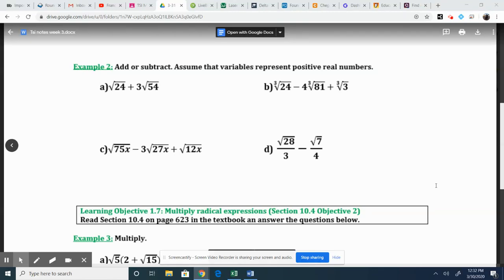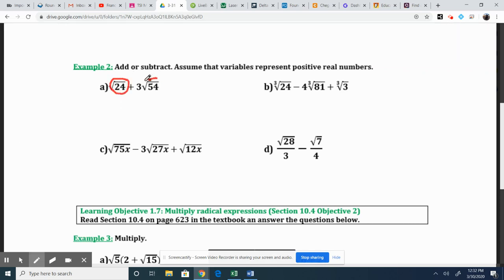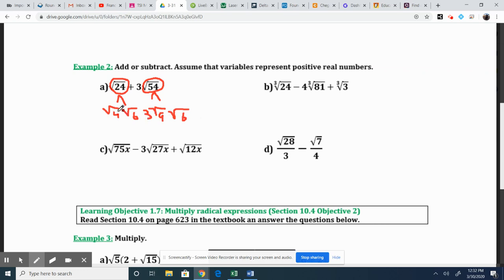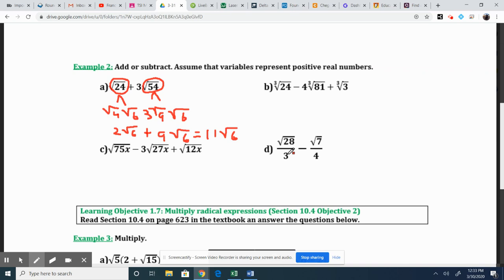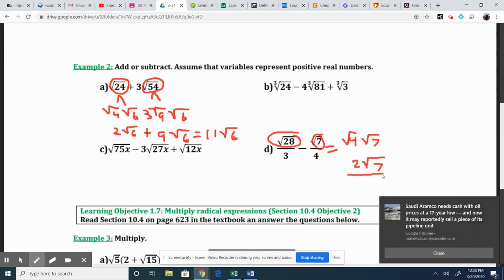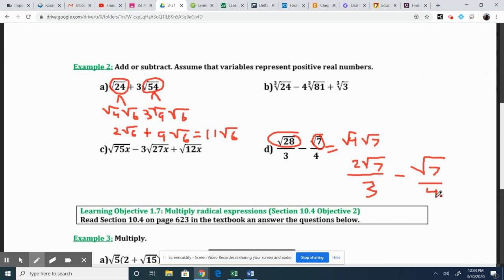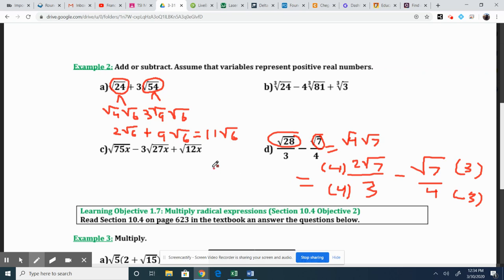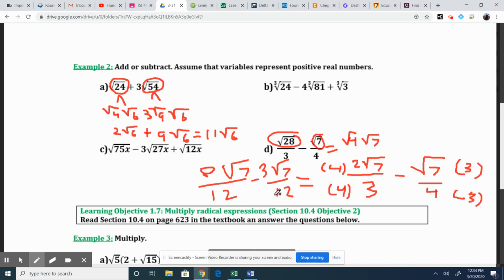TSI Math 10.4 Part 2